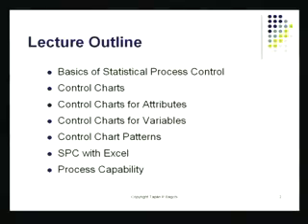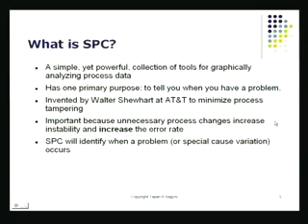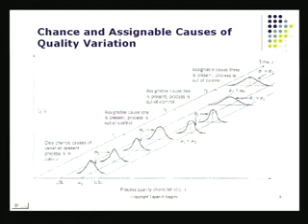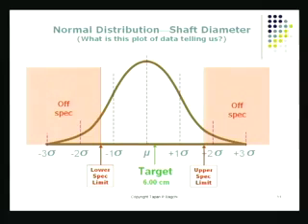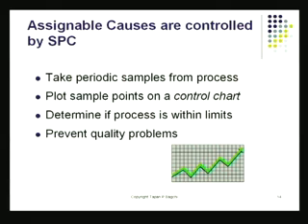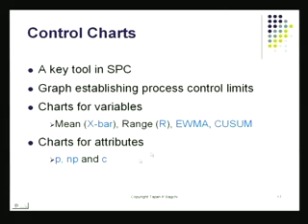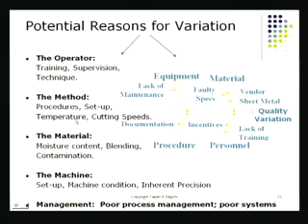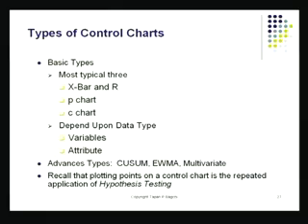Introduction to SPC